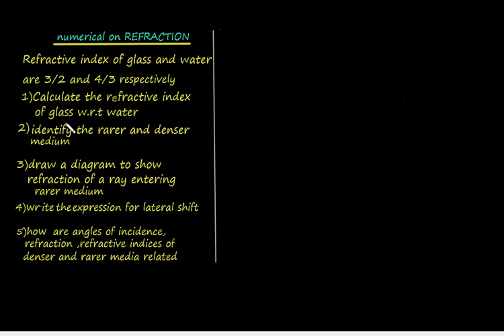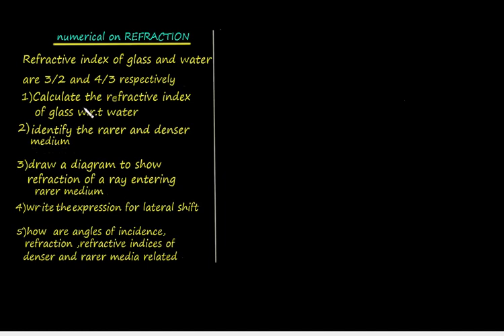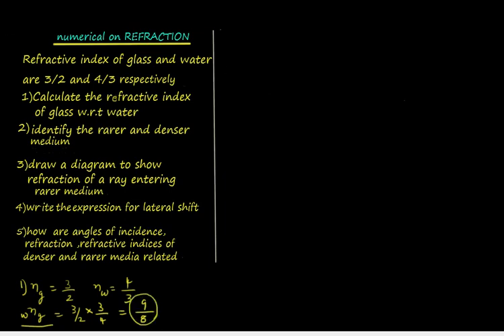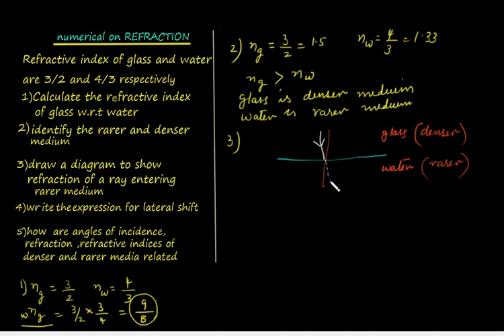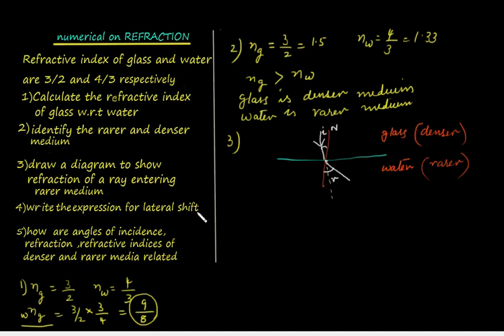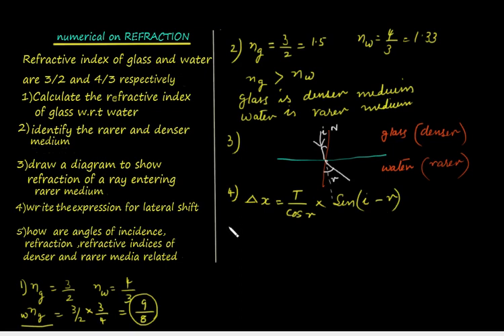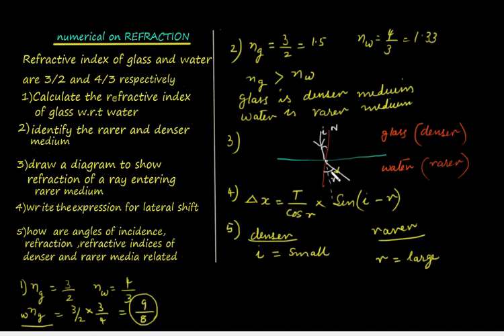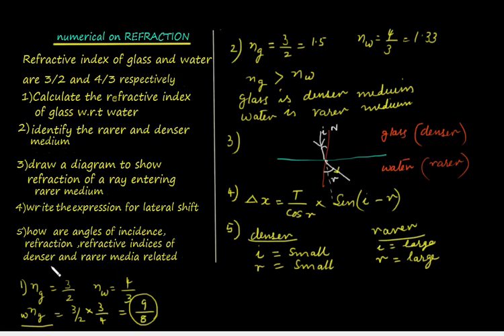Numerical on Ray Optics||Refraction||Class 12 phy||chapter 9|| Video 12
Numerical based on refraction.
If the video is useful, please like and share with your friends. support by subscribing to the channel. let me know your thinking of the channel through your comments you leave in the comment box below.Thank You.